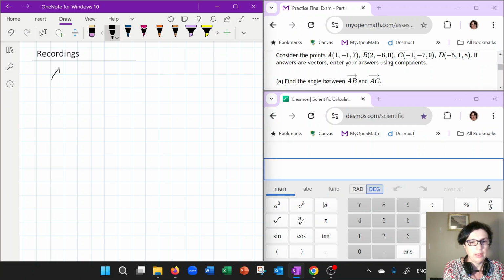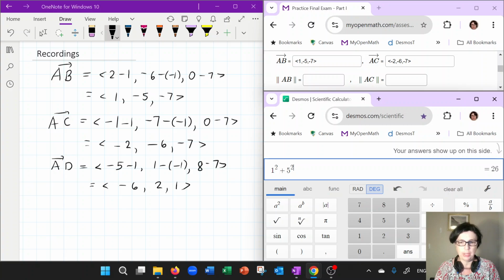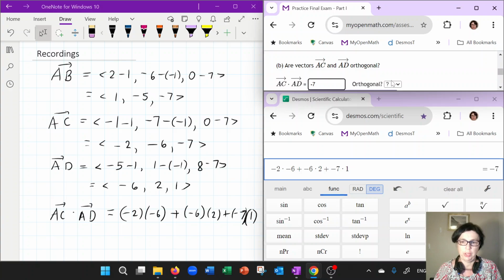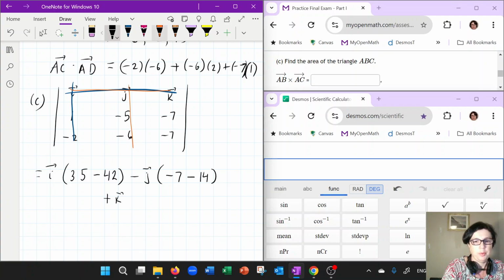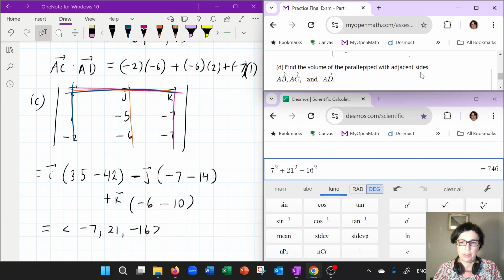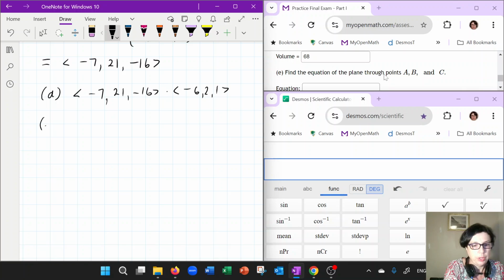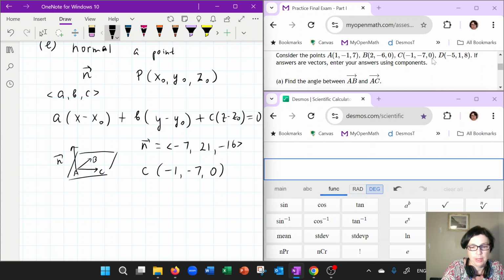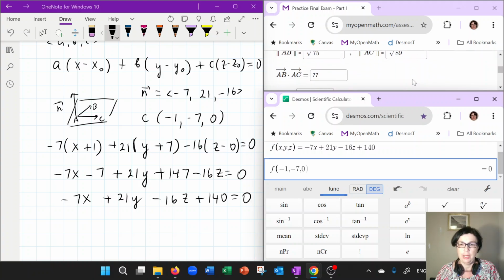Dot and Cross Product Review